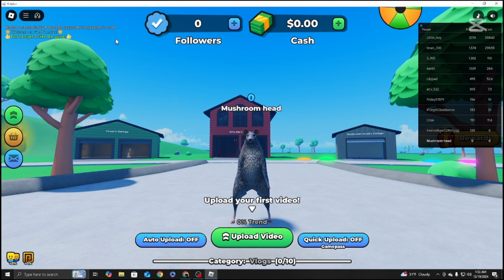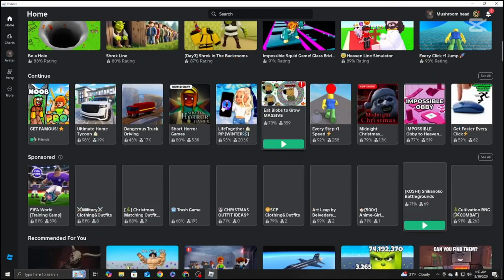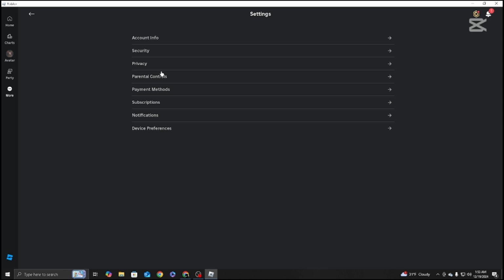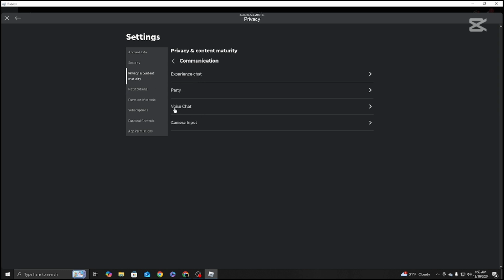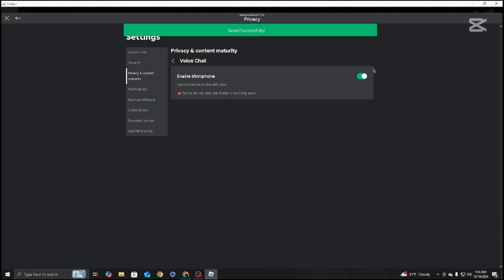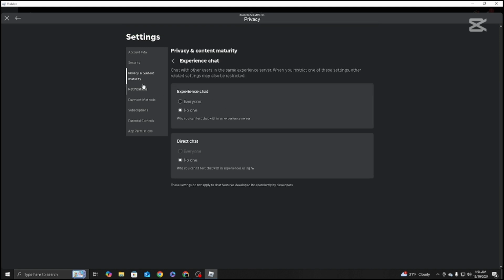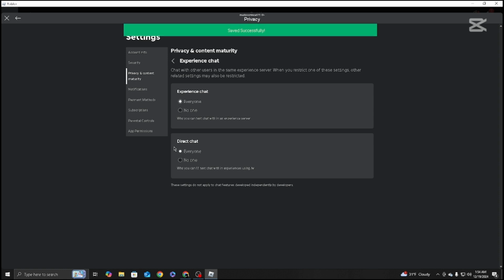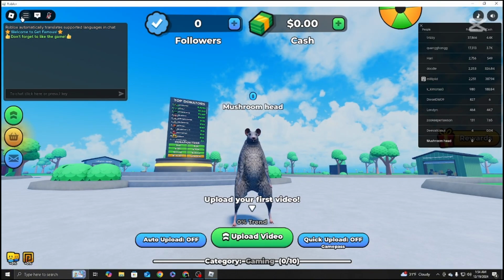How to get voice chat in Roblox FULL GUIDE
"Having trouble with your voice chat? Whether it’s not connecting, audio cutting out, or your mic not working, this step-by-step guide will help you troubleshoot and fix common voice chat issues across popular platforms like Discord, Zoom, Xbox, PlayStation, or PC gaming setups.

In this video, we’ll cover:
✅ Checking and configuring your microphone settings.
✅ Updating audio drivers or software.
✅ Resolving connectivity problems.
✅ Adjusting in-app audio settings.
✅ Tips for improving voice chat quality.

Say goodbye to frustrating silent moments and get your voice chat working smoothly again! 🎙️